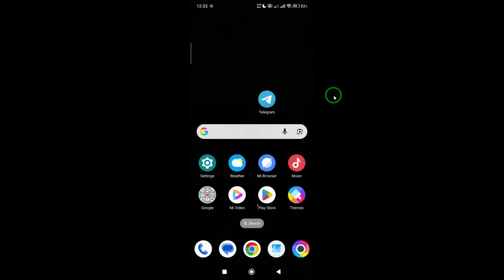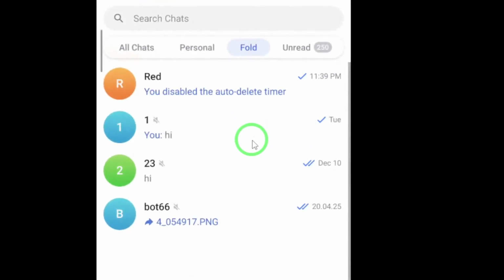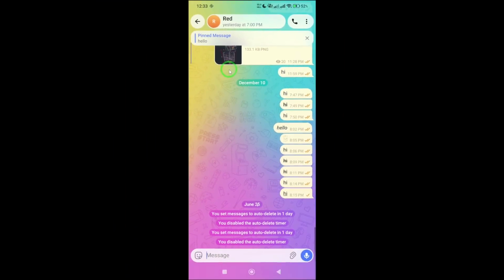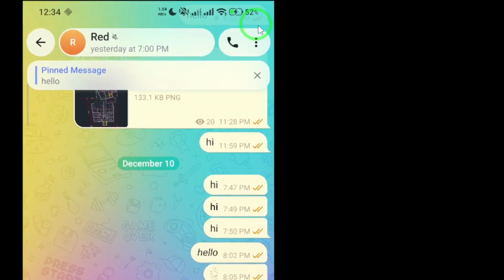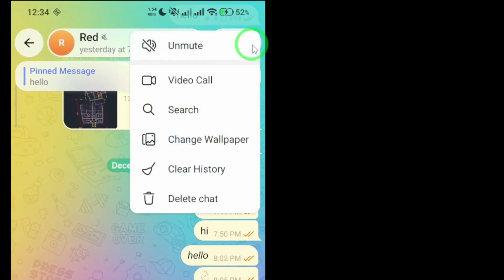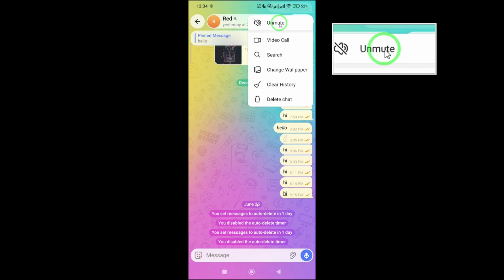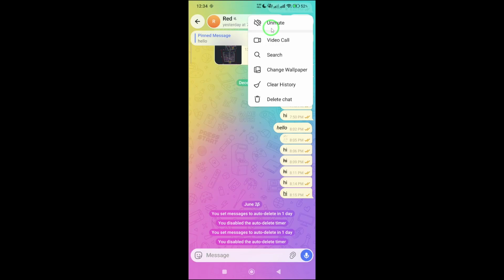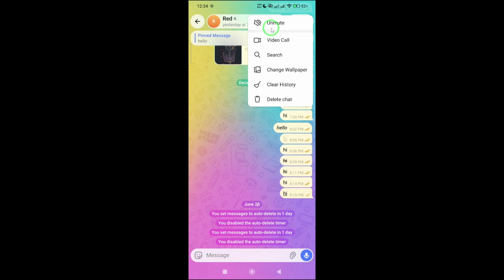How To Unmute Someone On Telegram (Updated)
Learn how to unmute someone on Telegram quickly and easily using the latest updated method.

This guide will help you restore notifications for any muted chat in just a few taps.

1. Open Telegram

2. Go to the chat

3. Tap on the three dots at the top

4. Tap on Unmute-
Timeline:
00:00 Start
00:12 How to do it
01:05 End